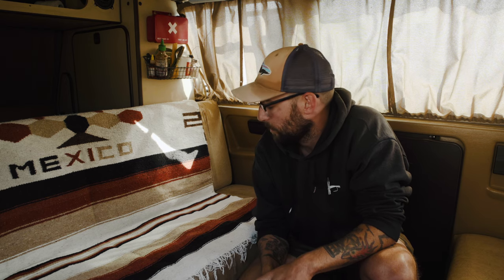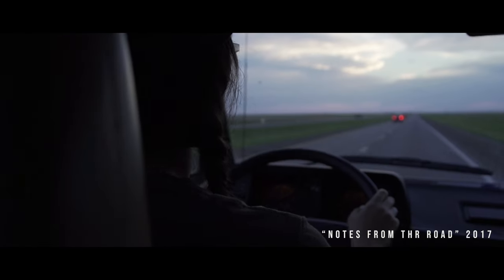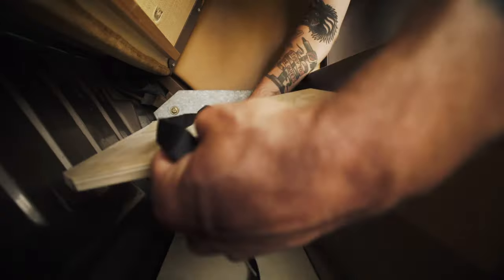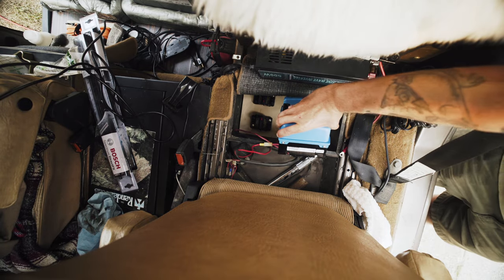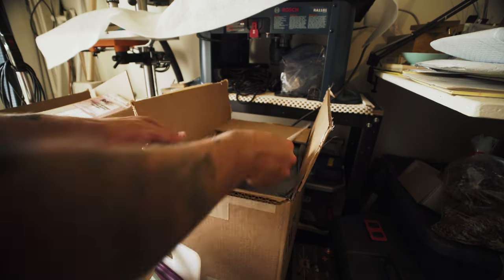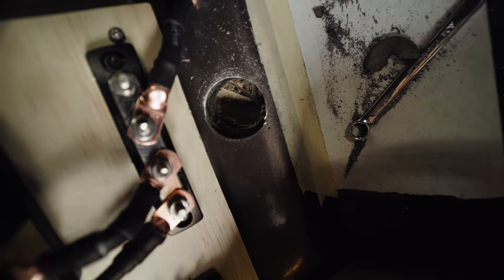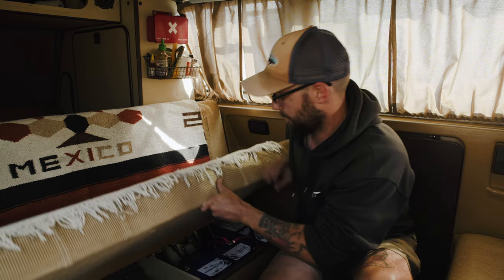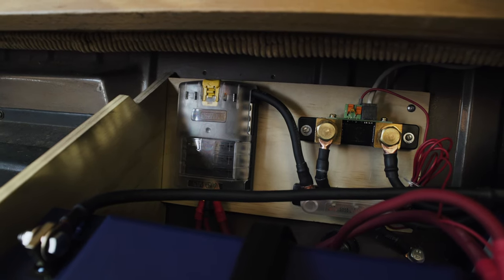OFF GRID DURING A GLOBAL PANDEMIC || Powering A 1985 VW Westfalia For Full-Time Living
We decided it might be cool to give everyone a little insight into how we keep our home on wheels powered for full time freelance creative work. Like most things, it's been a saga to get where we are now, but it's finally starting to feel like we're dialing things in!

Amazing slow motion camera
Must have external recorder/screen 40K60!
Bulletproof video Tripod
The best mirrorless camera on the market
Great photo tripod
Awesome shotgun mic
Favorite drone
Filters for drone
Beautiful and affordable cine glass
Super versatile zoom lens
Epic gimbal
Affordable audio recorder
The best bang for your buck lav mic

Special thanks to our friends @BoundForNowhere and OTG Camper for helping talk us through this build. Check them out!